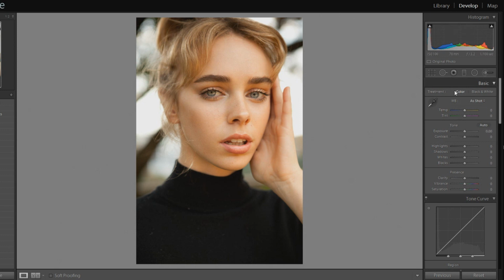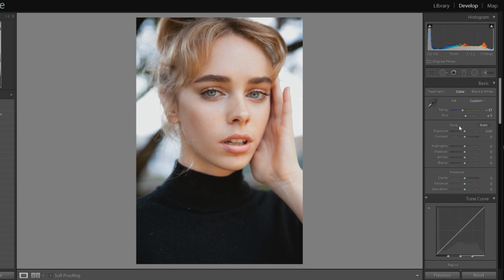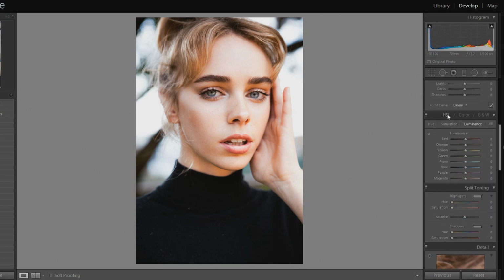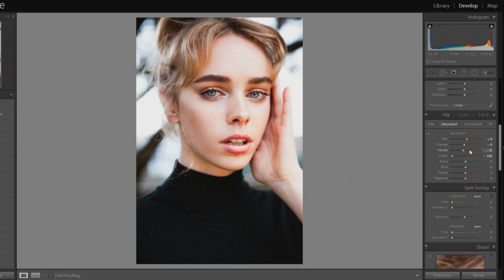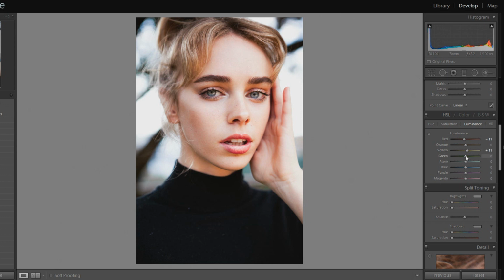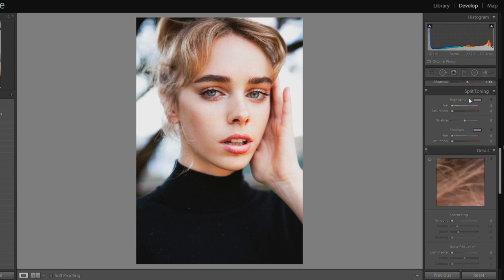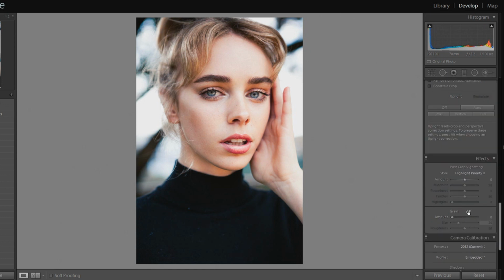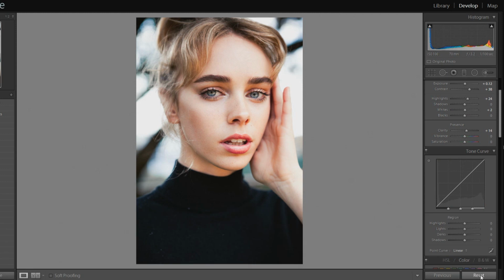How to Create a Clean Colour Grade in Lightroom [Lightroom Tutorial]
Hey guys!

Sorry about the delay in posts (once again!)
I received a few requests for an editing tutorial of the images in my previous BTS video, so I thought I'd do my first Lightroom tutorial today.

~CAMERAS~
📸 Canon 5D Mark IV (Main Camera)

~LENSES~
📷 Canon 24-70mm f2.8L

~AUDIO~
🎤 Blue Yeti Desk USB Mic